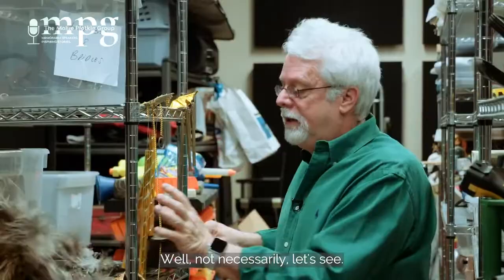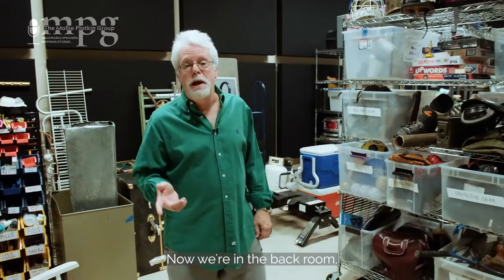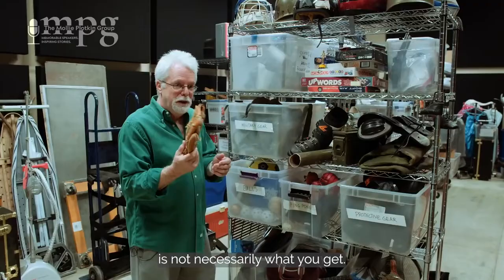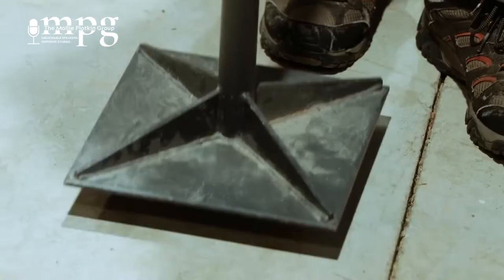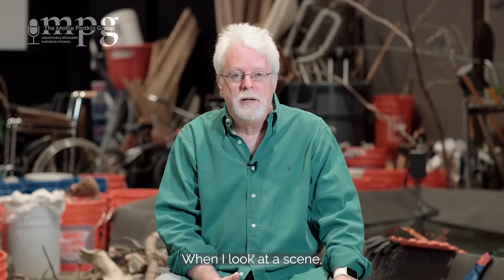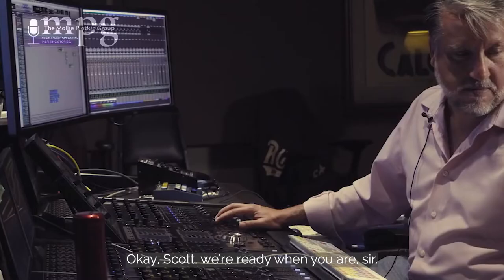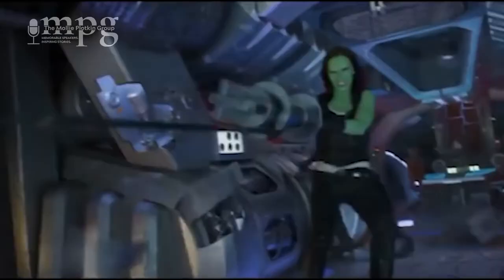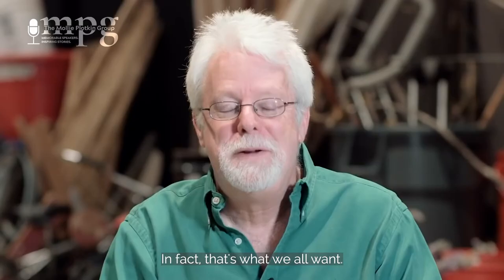John Roesch: Legendary Foley Artist, Keynote Speaker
John Roesch is the mastermind behind the sound of many of your favorite shows and movies. Along with foley, John Roesch is also a renowned keynote speaker. His behind-the-scenes look into your favorite Hollywood films is one of a kind! Even better, his keynotes frame the most critical aspects of his work through a business lens. Whether it’s focusing on the small details or finding inspiration, everyone can learn something from John Roesch. If you’re looking for entertainment or motivation, John Roesch is the perfect fit! Some of John’s speaking topic’s include:
               * The Smallest Details Make the Greatest Difference
               * Be Inspired to See Beyond the Surface in Every Situation
               * Discover Insider Trivia About Your Favorite Movies

The Mollie Plotkin Group is your connection to the greatest names in sports, wellness, business, leadership and more!

The best keynote speakers choose to be represented by our agency because they know it's all about connection: connecting with their message, connecting them to the right audience, and connecting audiences to inspiring stories which will educate, inspire and motivate.

There's a reason why we're the agency meeting planners choose to work with.  to learn how to bring the excitement of our speakers to you.